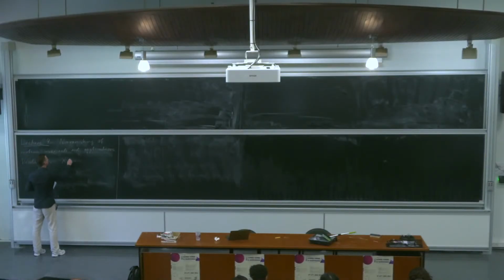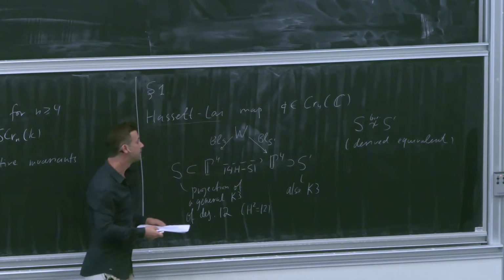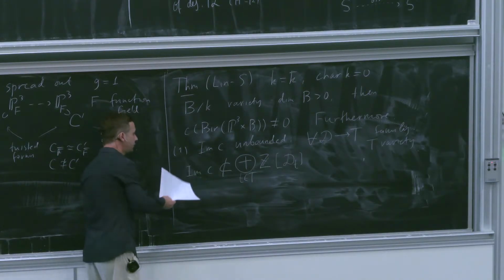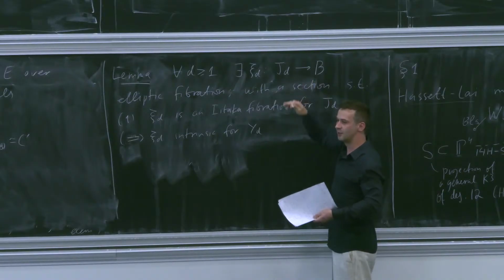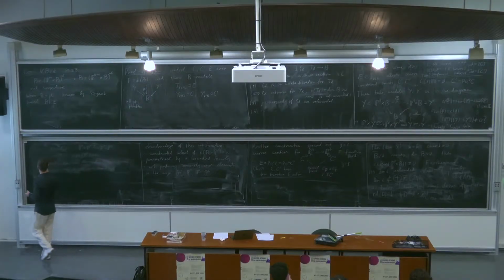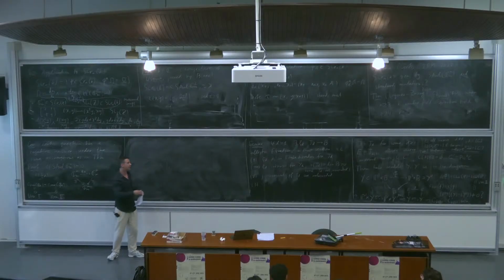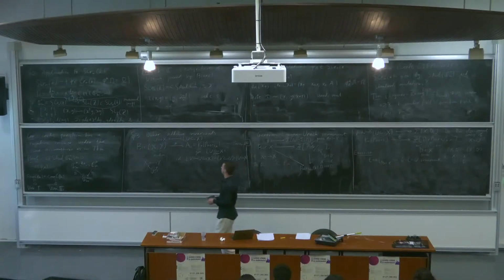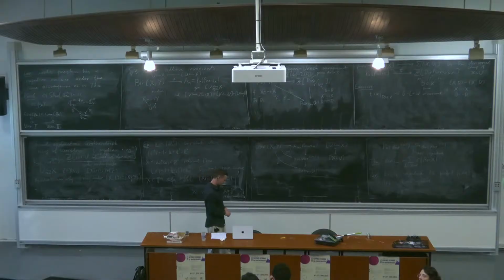E. Shinder & H.-Y. Lin - Motivic aspects 4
We start by defining the Grothendieck ring of varieties and the Burnside ring, discussing their fundamental properties and open questions. Then we explain various types of motivic invariants of birational maps along with their basic properties, including the more refined horizontal and vertical motivic invariants for maps between fibrations.
We state vanishing results of motivic invariants for surfaces over perfect fields and prove vanishing for all threefolds over the field of complex numbers, using the intermediate Jacobians and MRC fibrations.
Finally, we explain the nonvanishing of motivic invariants for various Cremona groups, starting with P^3. For P^4 over the field of complex numbers, we explain the unboundedness of motivic invariants, via K3 and elliptic surfaces. Time permitting, we also introduce invariants of pairs that relate motivic invariants to the construction of Genevois–Lonjou–Urech.